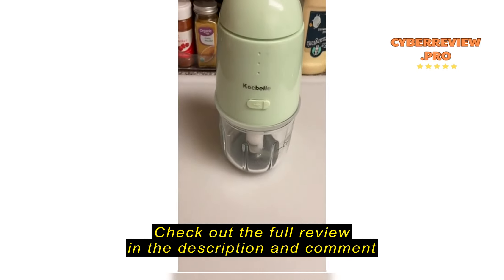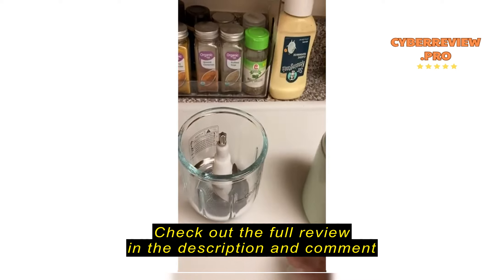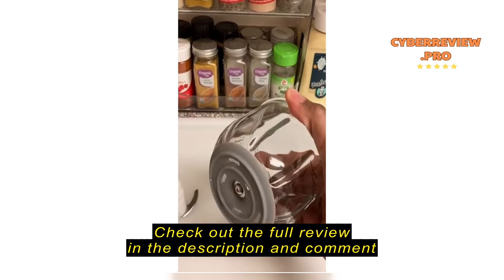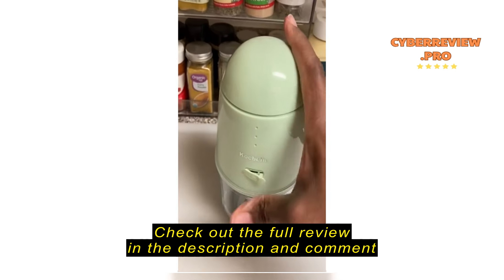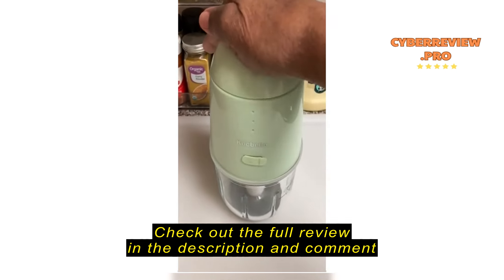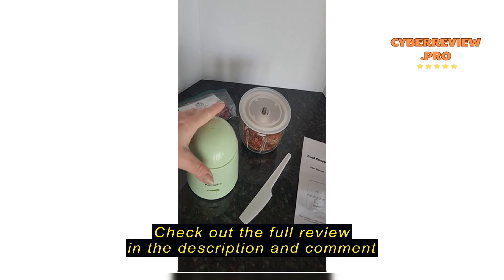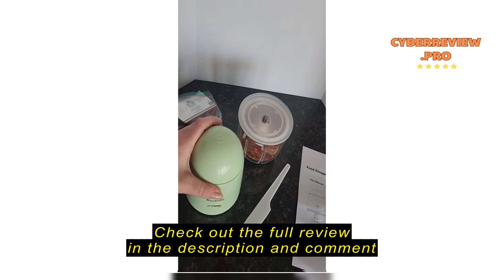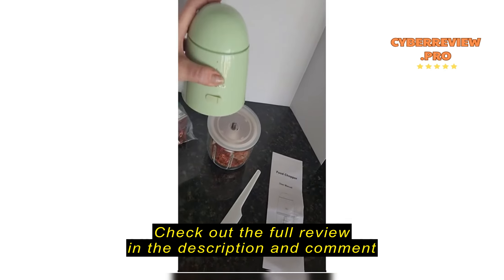Review Fanxieast Wireless Electric Small Food Processor & Portable Mini Food Chopper-Vegetable Chopp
Fanxieast Wireless Electric Small Food Processor & Portable Mini Food Chopper-Vegetable Chopper for Vegetables Fruit Salad Onion Garlic,Kitchen,1.3Cup 10 0z,150 Watts,Glass Container Dishwasher Safe,Green